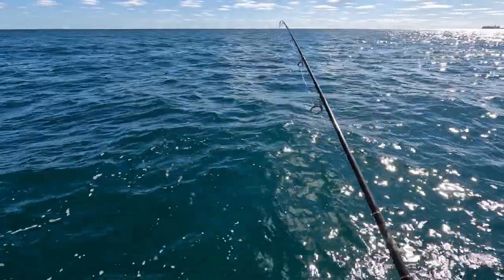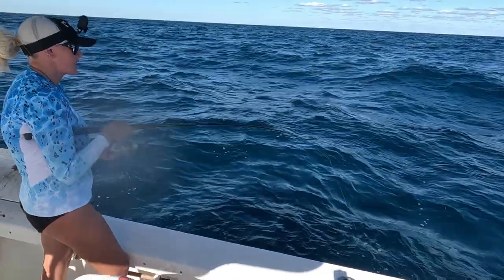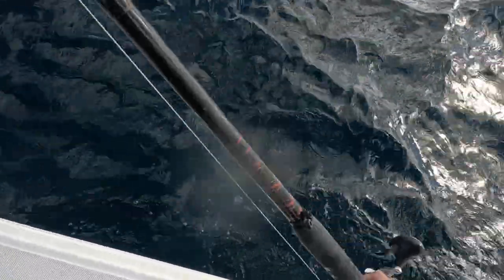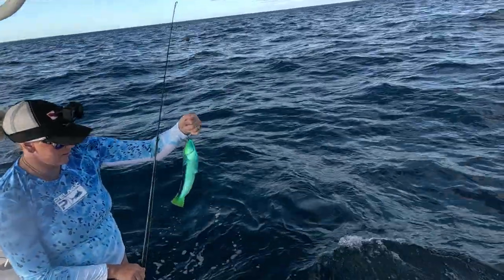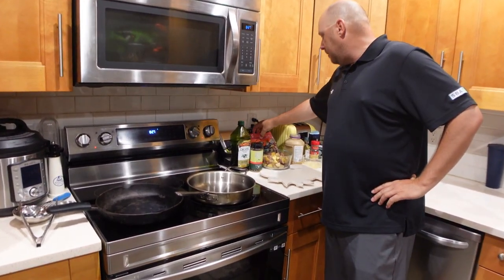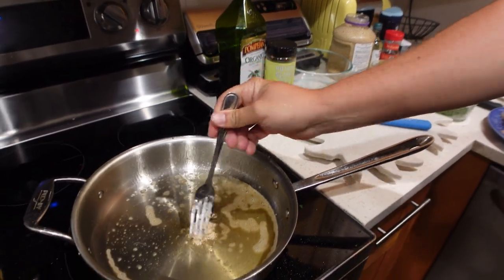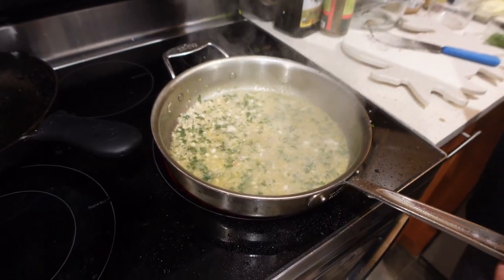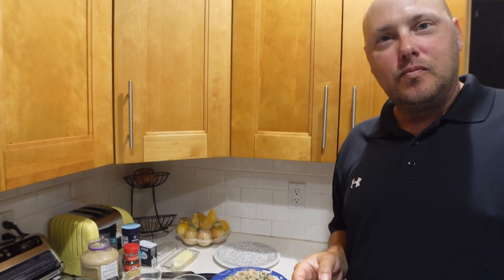Fighting Hungry SHARKS For Our Dinner! Live Shrimp Fishing For Yellowtail Snapper Catch Clean Cook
Hey everyone, we are a south Florida fishing couple and today we are heading out Jupiter Inlet! Its another beautiful day in Jupiter, Florida and we are headed offshore! We stop near Juno Pier to try to catch some baits on sabiki rigs, and manage to catch a few live blue runners. Its a bit choppy with some wind so deep sea fishing is not an option, so we decide to stay  on the reef and catch a complete mixed bag of fish including triggerfish, porgy, grunts, cornetfish, wrasse, snapper, and SHARKS! The sharks were relentless on the reef today, one big one giving me a workout before cutting me off and another smaller one coming up for a picture. We end the day with a couple of yellowtail snapper, which is not quite enough for us to feed the whole crew we have haha, so we supplement with shrimp for our catch and cook. This is one of my favorite recipes, shrimp scampi, and we just throw the yellowtail right on in with the shrimp. I make some delicious fried potatoes on the side and we have a great dinner. Hope you guys enjoy our fishing vides with catch, clean and cook Yellowtail Snapper!

Dexter Fish Spatula
Victorinox Fillet Knives I use
Chef Pauls Blackened Redfish Magic
Chef Paul's Seafood Magic

Tackle we use:
Owner SSW Cutting Point Hooks
PLine 30lb Fluorocarbon
PowerPro Super Slick v2 30lb
Shimano Thunnus Baitrunner Reel
Alicia's Shimano Stradic 5000
Shimano Torium Lefty Star Drag Reel
Chris's Shimano Saragosa SW Spinning Reels